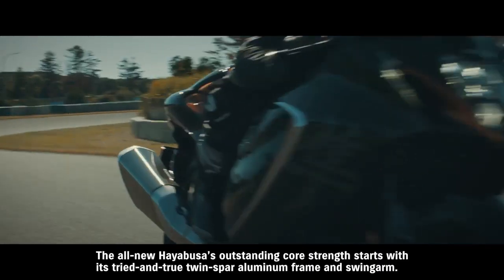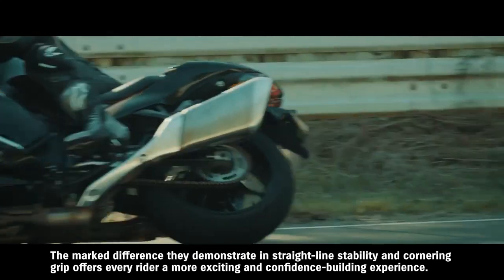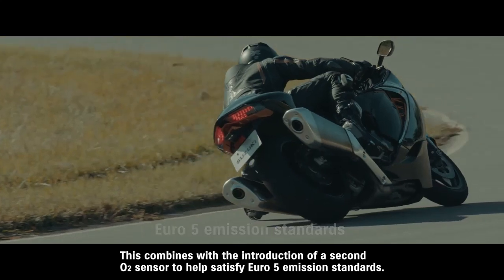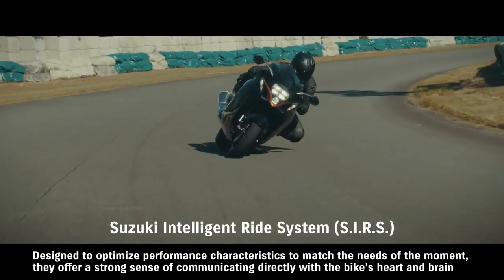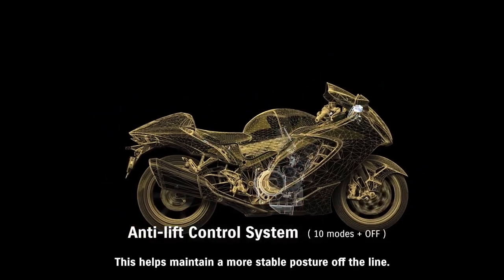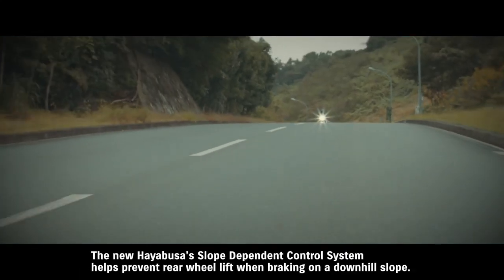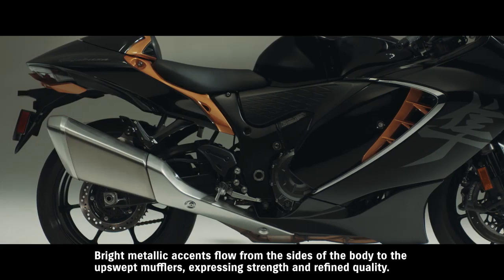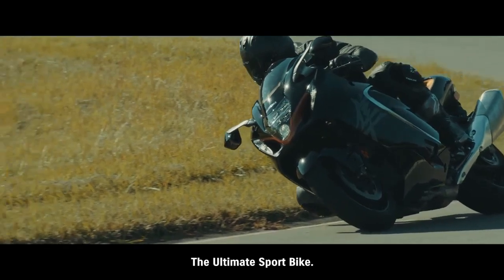Suzuki Hayabusa 2021 III Generation.